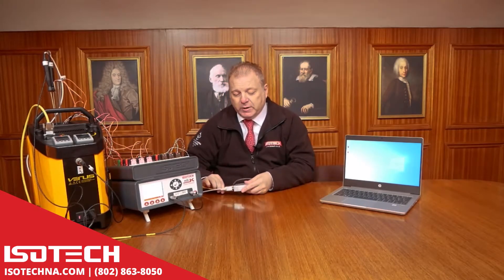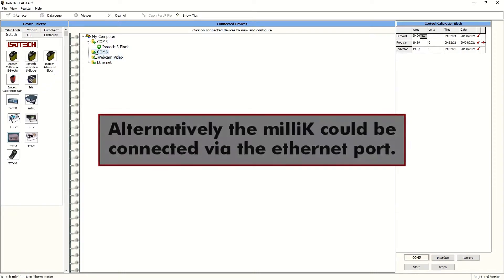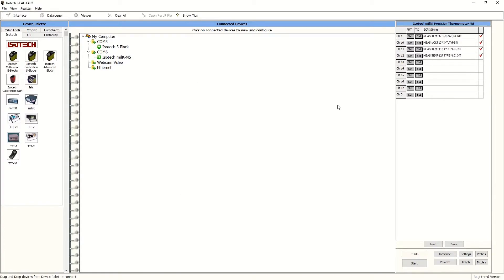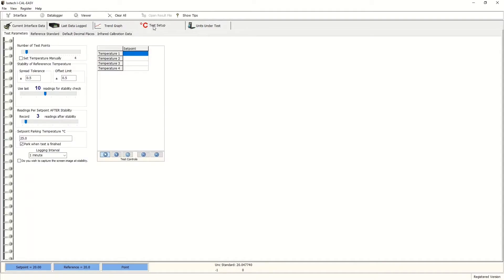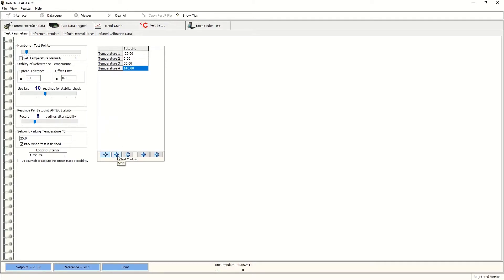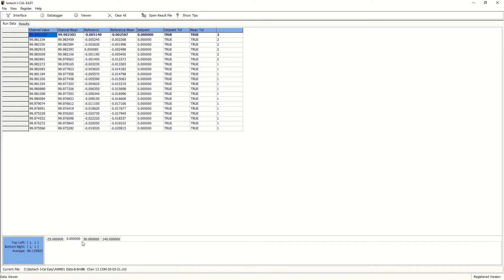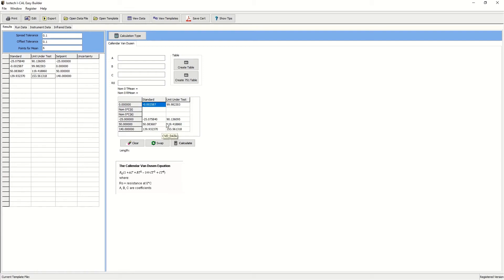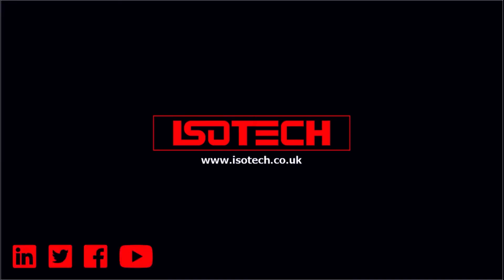Make Calibration Faster and Easier with Automated Temperature Calibration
The automation of temperature calibrations has become more widespread in recent years as the demand from industry has grown and workloads have increased. Significant time savings and the ability to produce tailored calibration certificates have enabled the metrology community to actively service this need.

Here, we show the equipment required and the configuration to automate the calibration-by comparison of thermocouples and platinum resistance thermometers in the temperature range -20°C to +140°C.

We then use the data collected to produce a calibration certificate showing the calculation of CVD coefficients and the resulting uncertainties obtained.